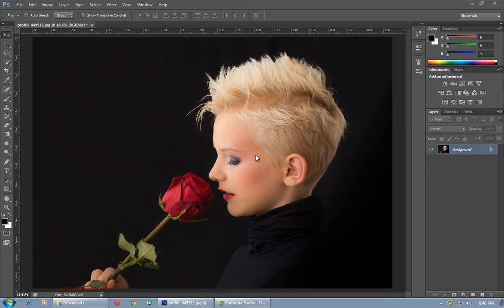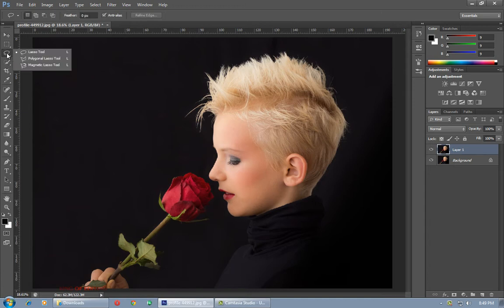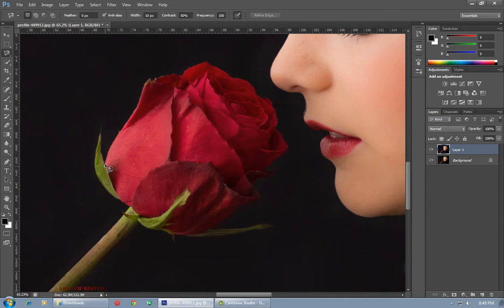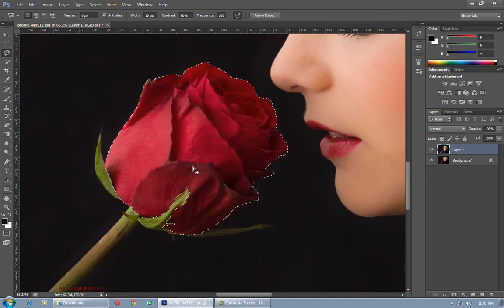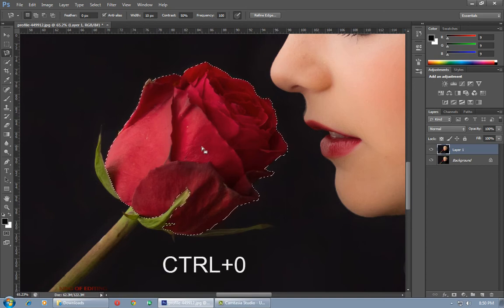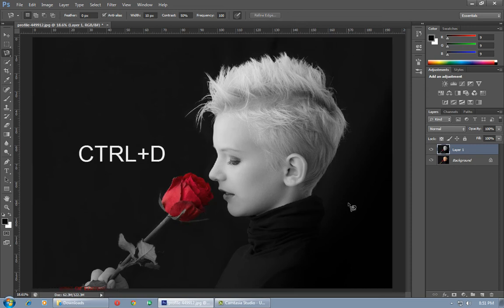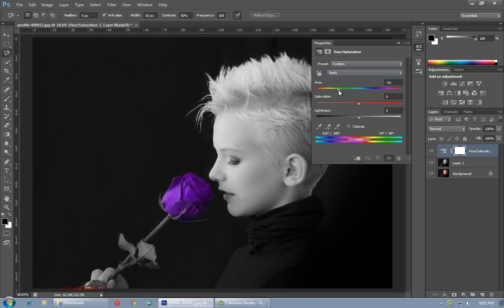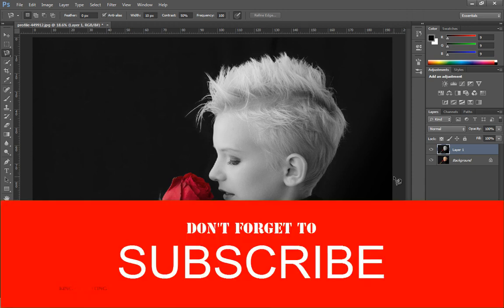HOW TO HIGHLIGHT ANY OBJECT FROM PICTURE IN PHOTOSHOP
IN THIS VIDEO TUTORIAL I WILL SHOW YOU HOW TO HIGHLIGHT ANY OBJECT FROM PICTURE IN PHOTOSHOP WITH IN 5 MINUTES  .
IF YOU WANT TO DOWNLOAD PICTURE LIKE MINE GO TO
AND DOWN LOAD FREE IMAGES FROM